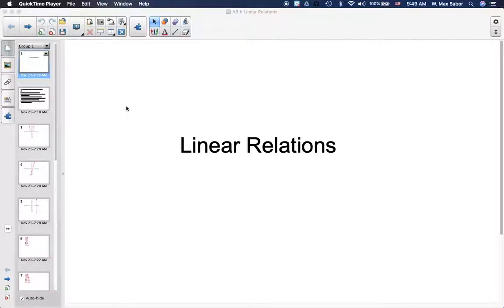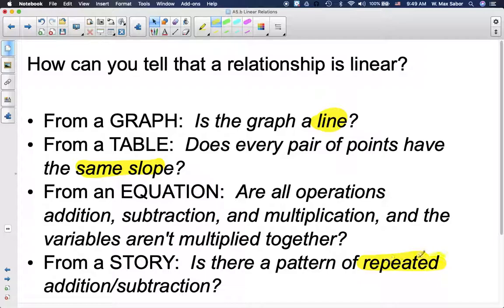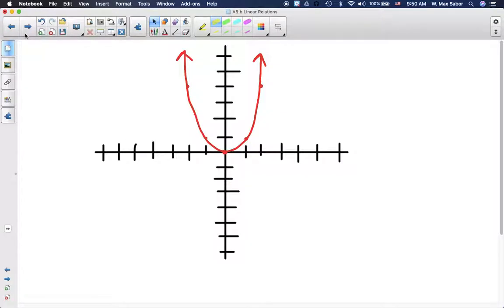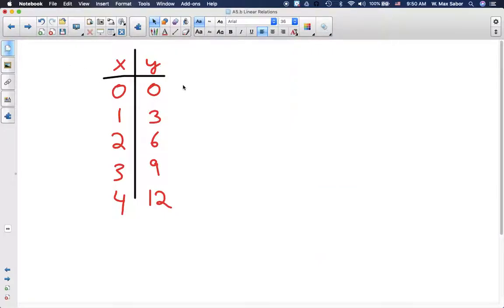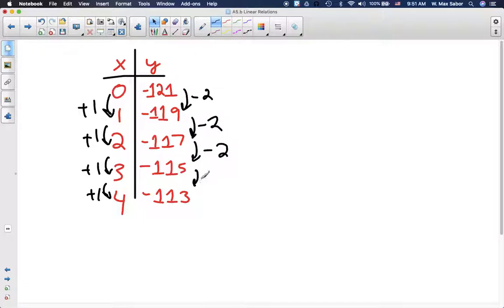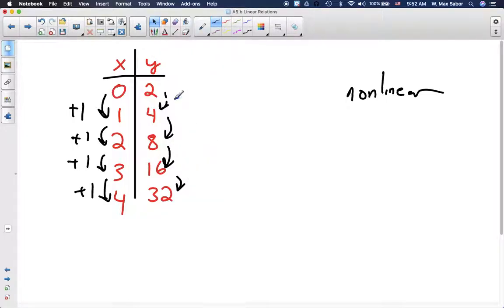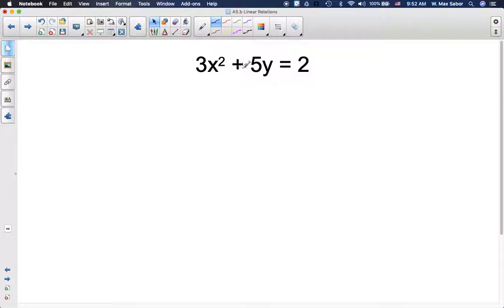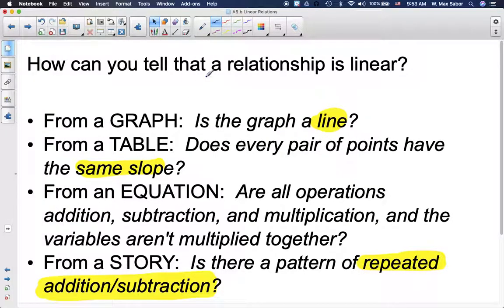A5.b Linear Relations